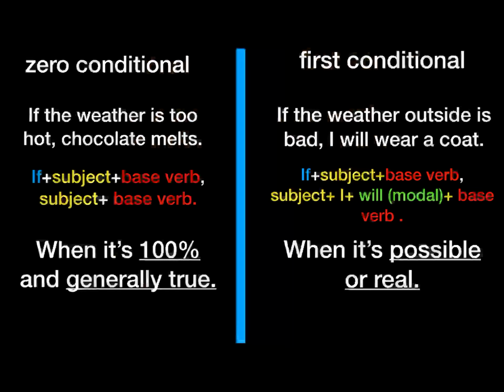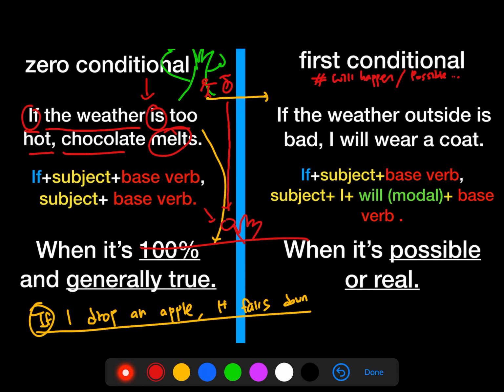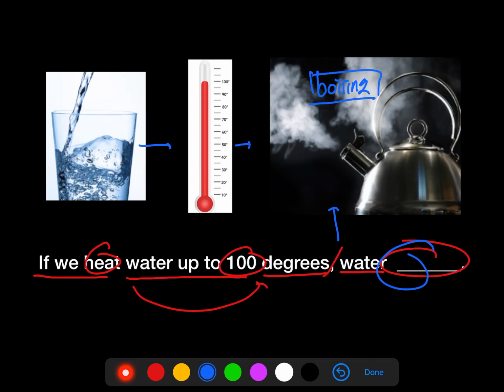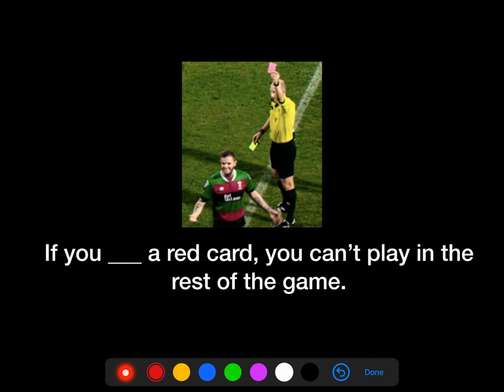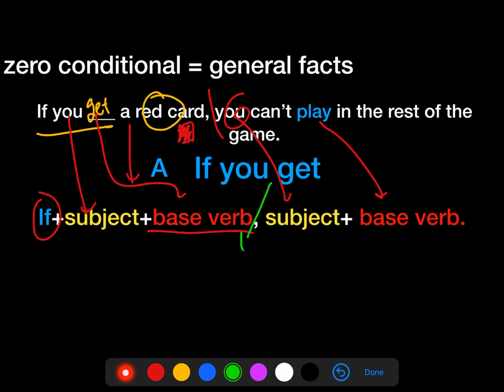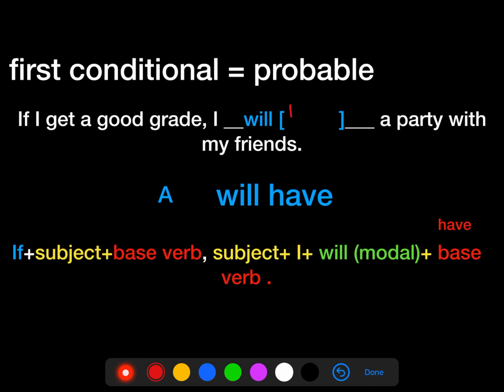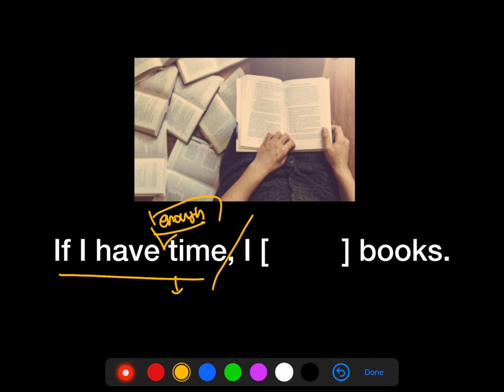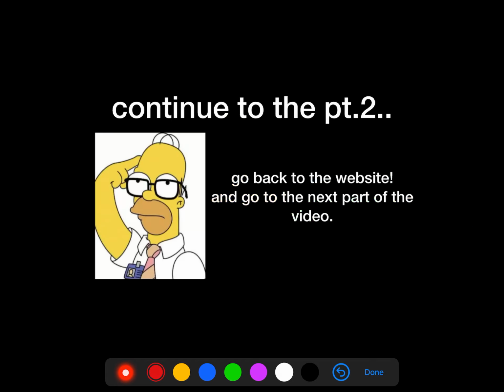Conditionals 'if' pt.1 Let's practice!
Review and reinforce your knowledge about zero/first conditional clause 'if' with various activities!- advanced